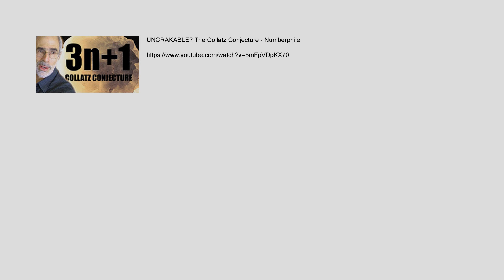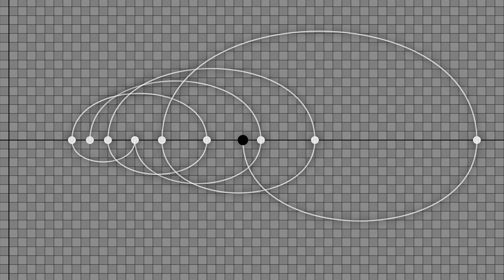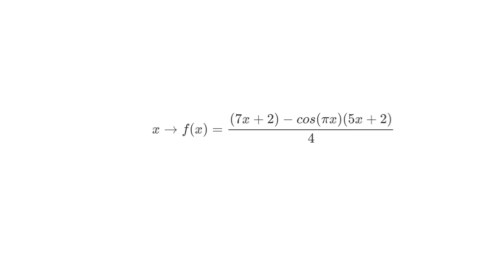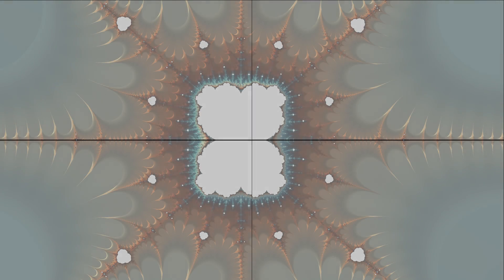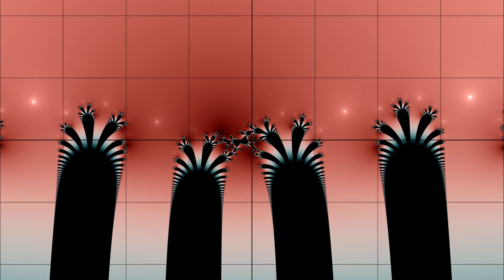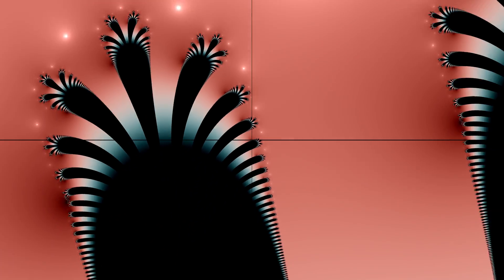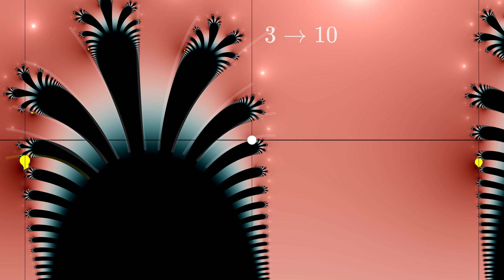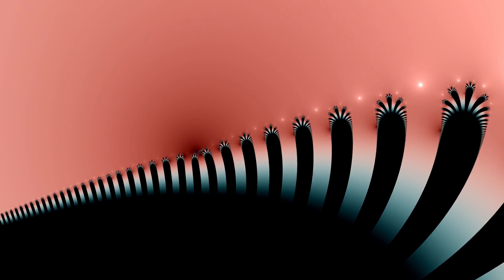The Collatz Conjecture and Fractals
Visualizing the dynamics of the Collatz Conjecture though fractal self-similarity.